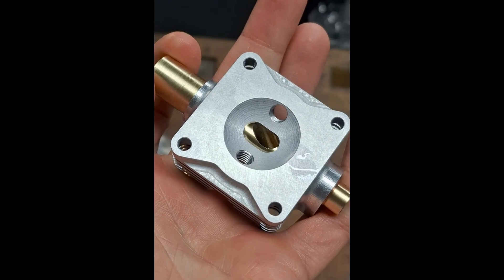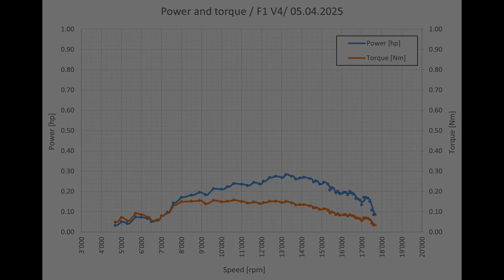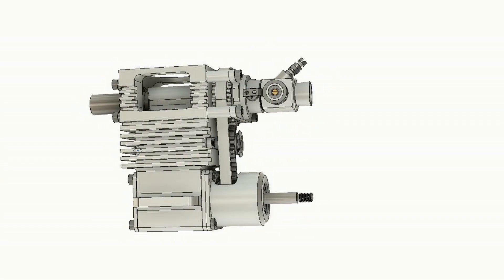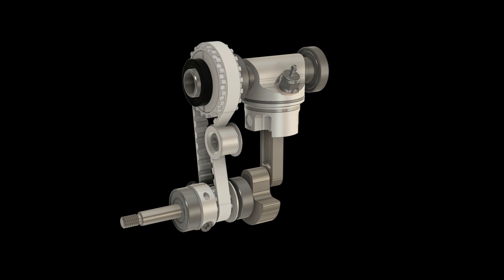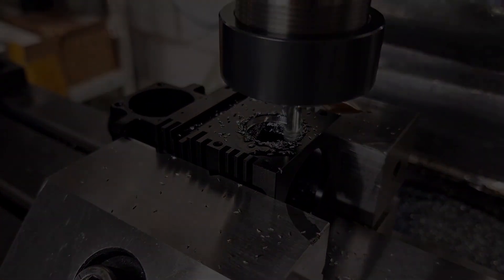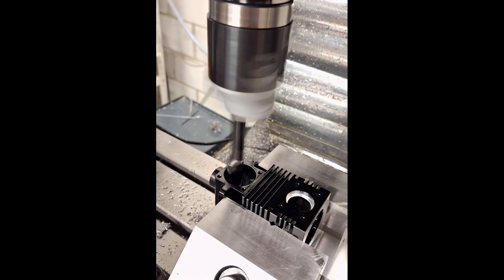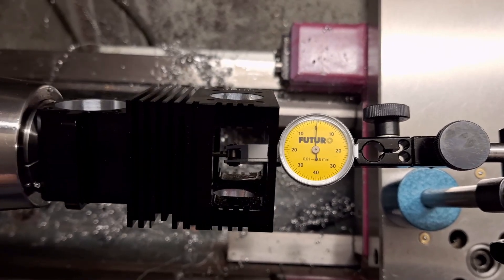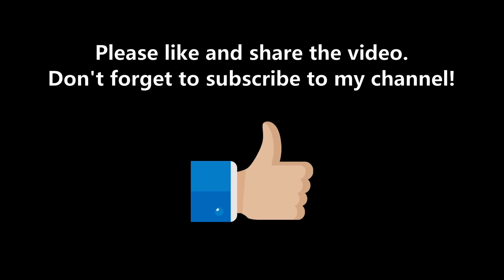New Rotary Valve Design for Model Engine / Modellmotor mit neuartiger Walzendrehsteuerung / Part 3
Hello everyone!

In this video I would like to show you the third part of my new rotary valve design. In my last two videos I already presented a possible solutions for a 1 valve cylinder head with rotary valve. Unfortunately, both designs didn't performed that good. In this video I would like to present you guys what I learned out of these fails and what I will do next. Next step is of course a new rotary valve design!

The new engines has
- 7.4cc displacement
- 4 stroke engine
- 2 valve design with a central rotary valve
- 1 glow plug
- Hemispherical combustion chamber
- 25mm bore
- 29mm counter bore
- 15mm stroke (ultra short stroker)
- Methanol as fuel (15% nitro and 20% oil)
- 1 cast iron piston ring for the main piston
- 1 steel piston ring for the counter piston
- Titanium connecting rod
- Titanium crank shaft
- Weight si 500g
- Complete homemade incl. calculation, design and manufacturing

Hallo zusammen!

In diesem Video möchte euch den 3.Teil meiner Zylinderkopfs mit Walzendrehsteuerung zeigen. In den ersten beiden Teilen habe ich gezeigt, wie versucht habe mit einen 1 Ventil Prinzip die Leistungsfähigkeit meines Motor zu verbessern. Das hat leider gar nicht funktioniert. Nun geht in diesem Teil der Videoserie weiter und ich zeige euch, was ich für Learnings mitgenommen habe und wie ich diese in einen neuen Motor umgesetzt habe.